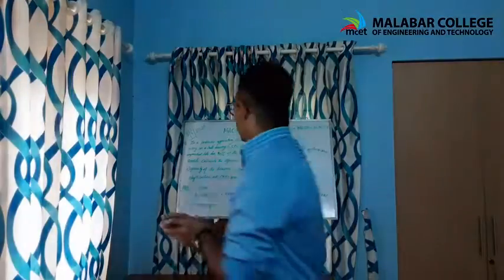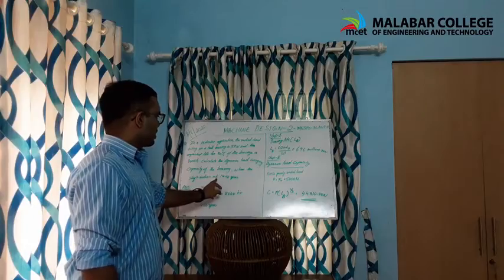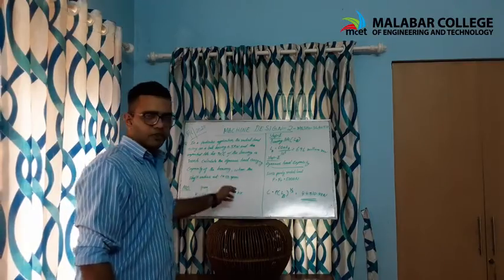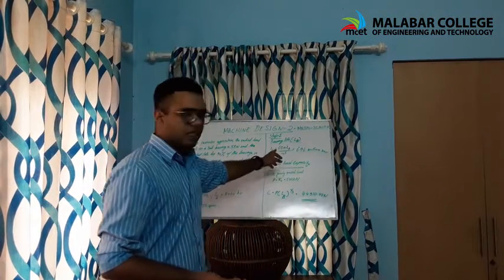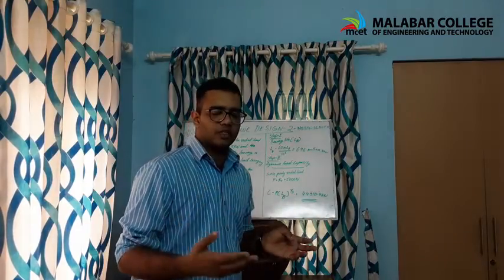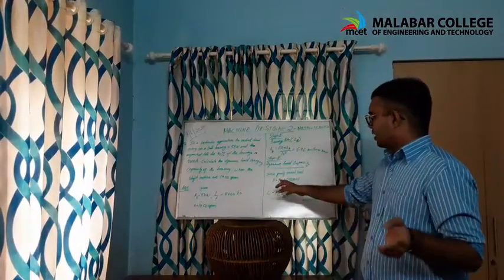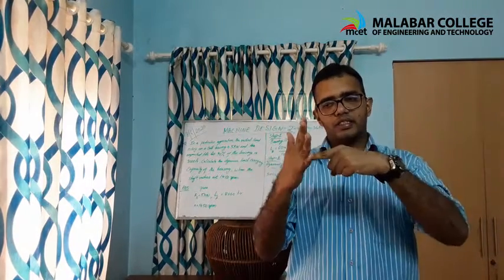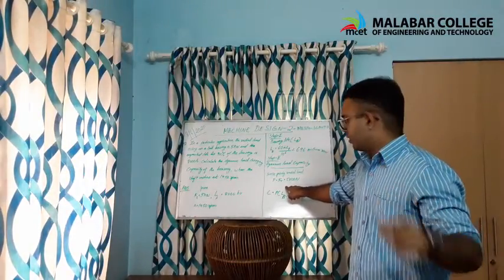Machine design 2 | B-Tech Automobile | Problem ball bearing | Semester 6